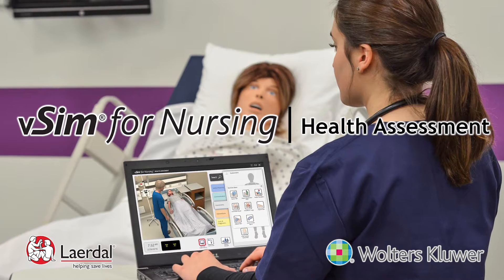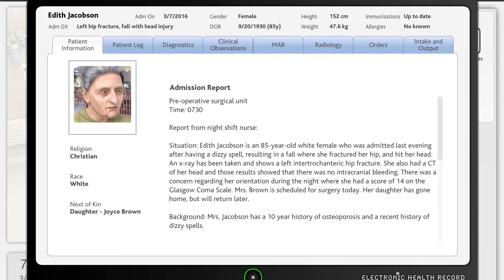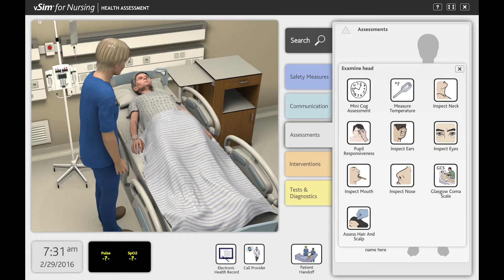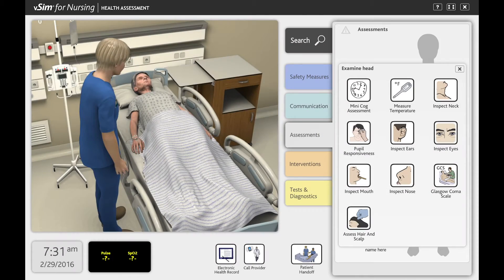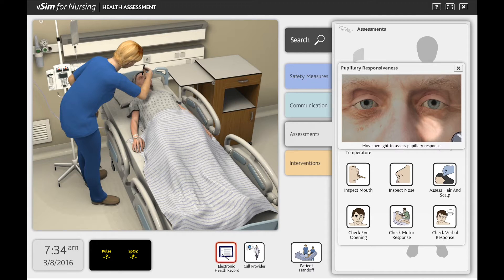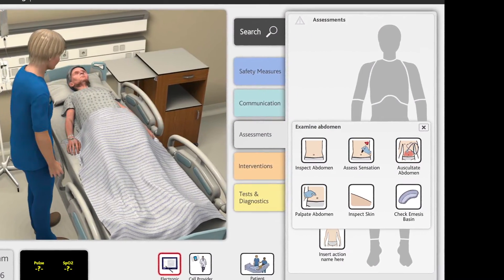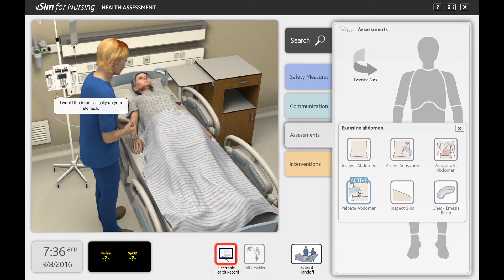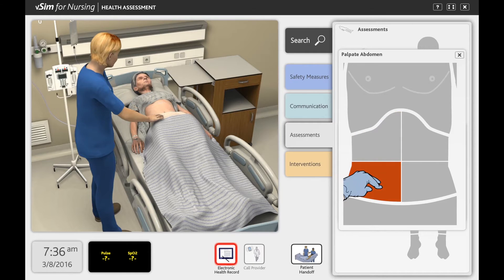vSim® for Nursing | Health Assessment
Enhanced with a new user interface, vSim for Nursing | Health Assessment allows nursing students to perform interactive assessment techniques on 10 real-world, evidence-based patient scenarios. With the ability to inspect eyes, test pupil responsiveness, and present the options of a mini-cognitive assessment to the patient, nursing students can practice and learn, enhancing their overall nursing education.